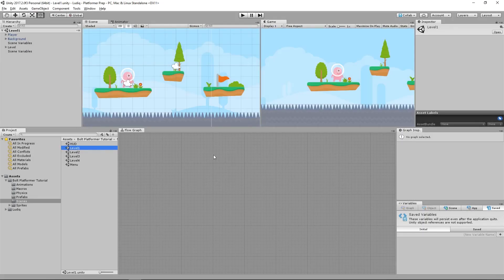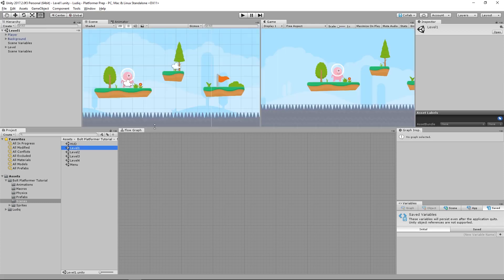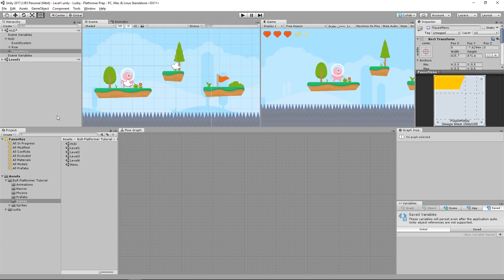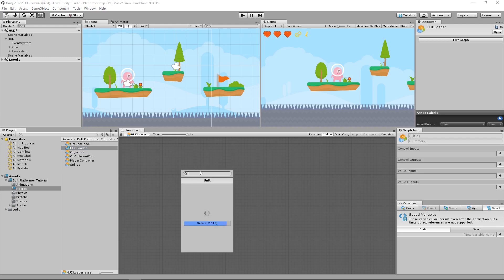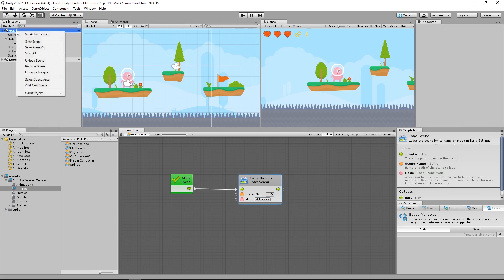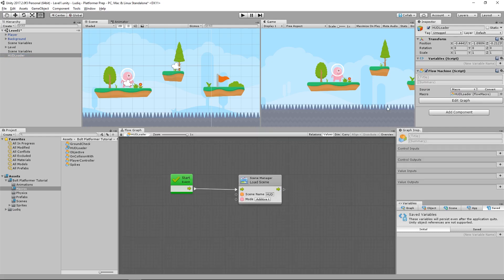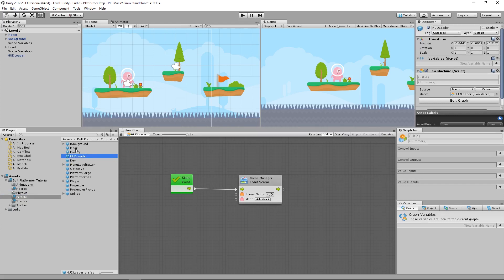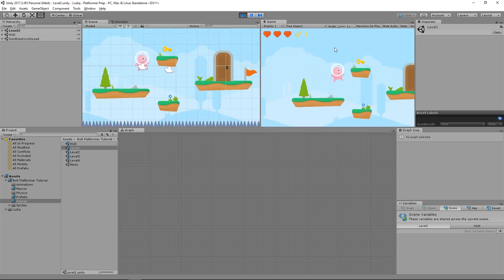Heads Up Display (HUD) - Bolt Tutorial #6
Bolt brings complete visual scripting to Unity, empowering artists, designers and programmers to create gameplay mechanics and interactive systems without writing a single line of code.

For this course, I've teamed up with Ludiq, the developer behind Bolt, to bring you guys an awesome course. The course is based on the written tutorials

Got questions?